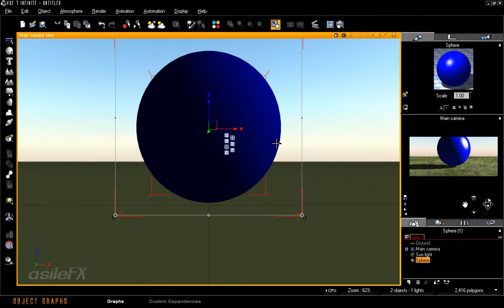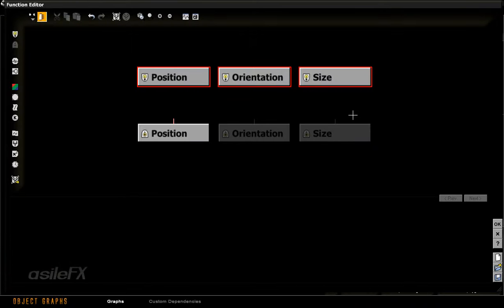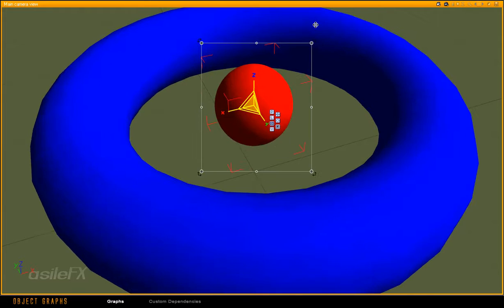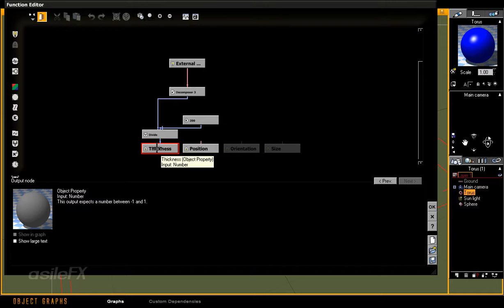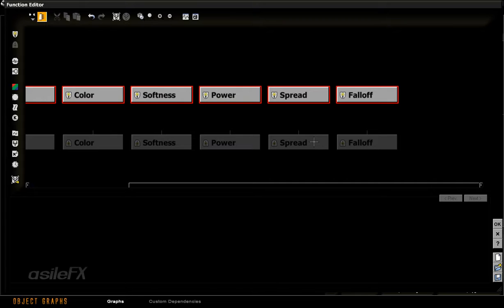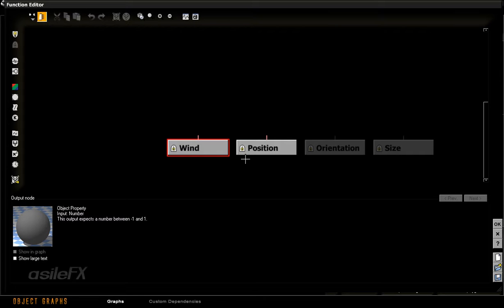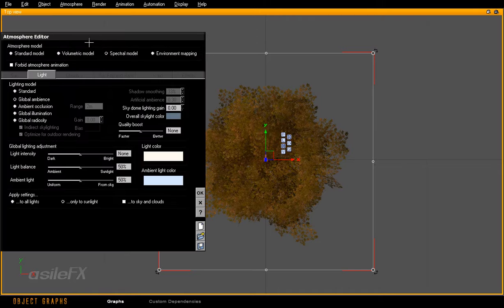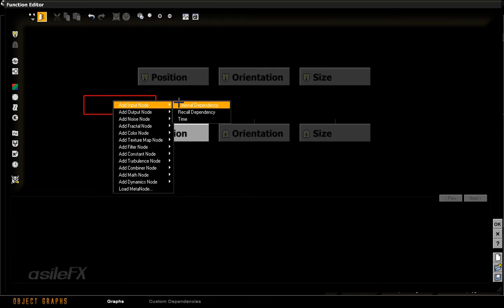Vue 7 wn | Object Graphs - Graphs